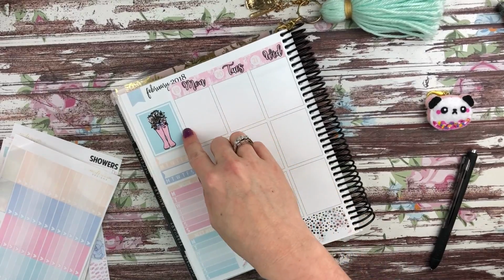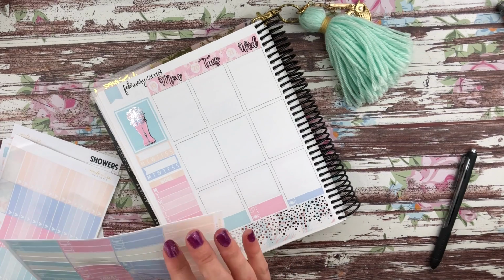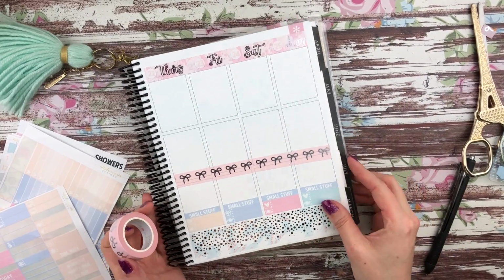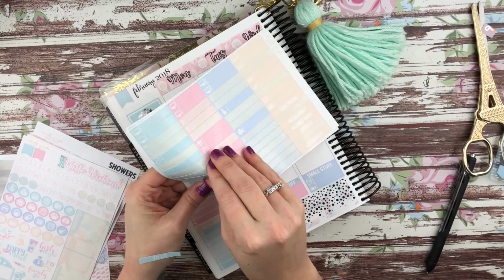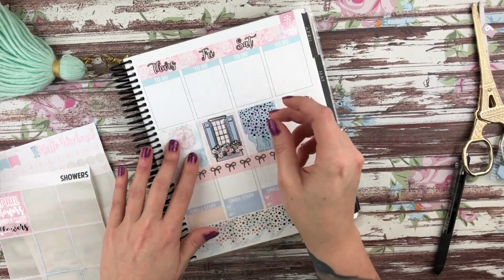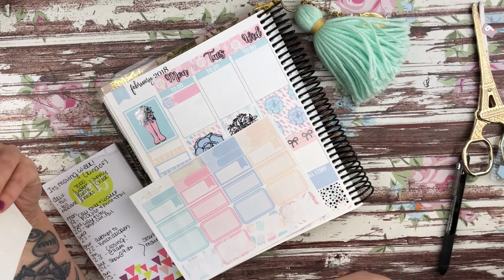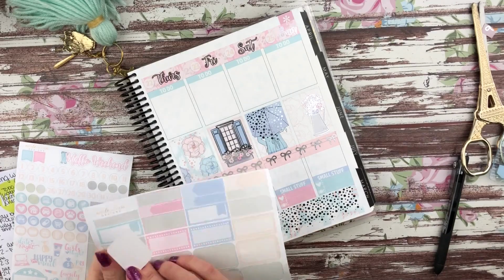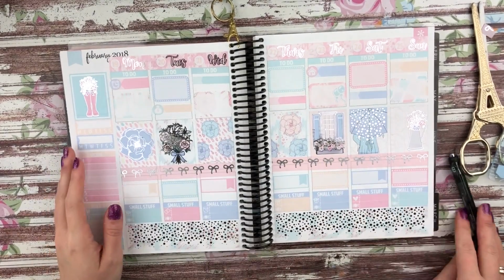Plan With Me | EC Vertical | Showers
Shops Mentioned  -
Showers kit -

Social -
NicoleAlexiaDesigns
NicoleADesigns

Favorites:
FrankHeartsYou -